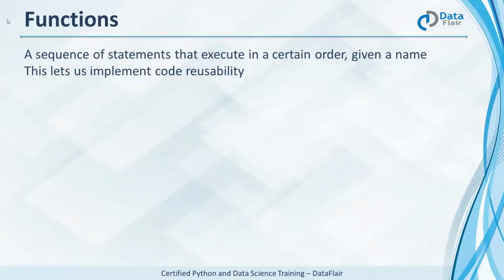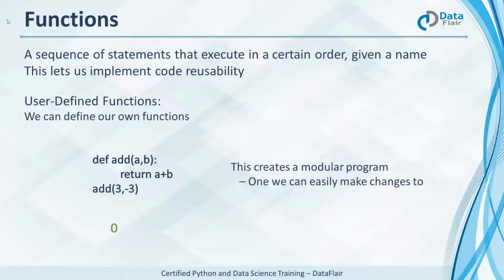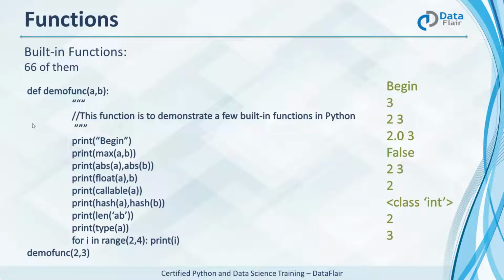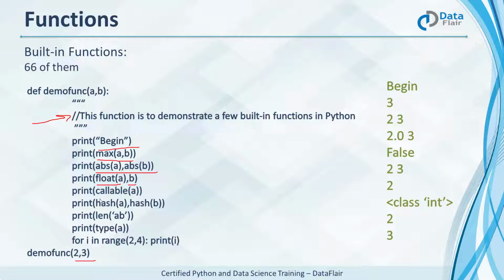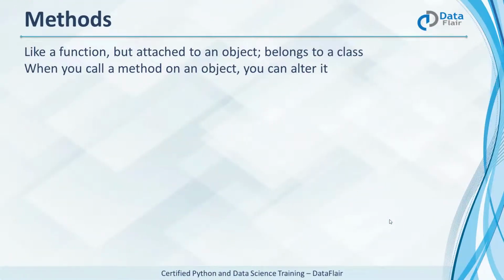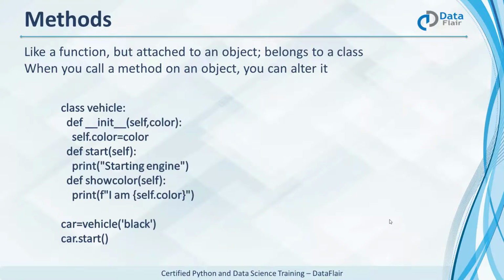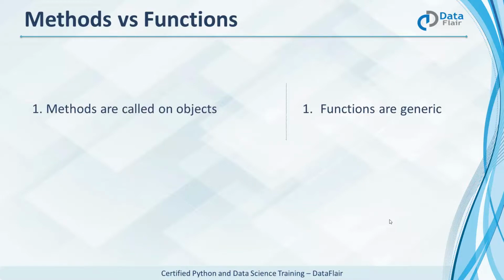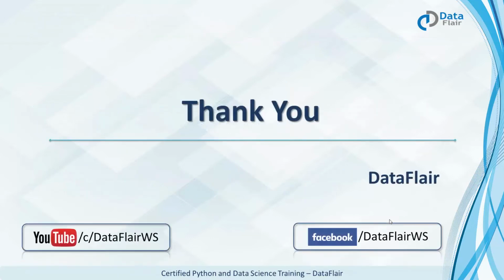Python Methods vs Functions